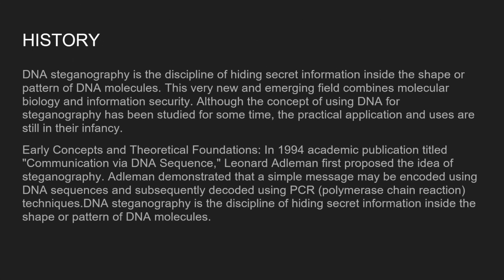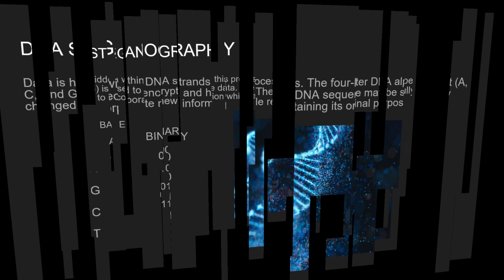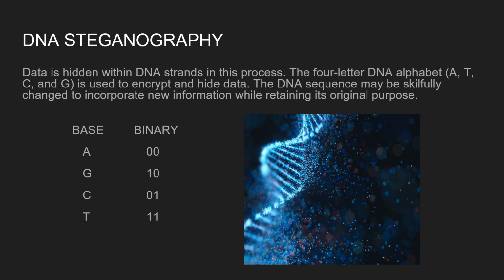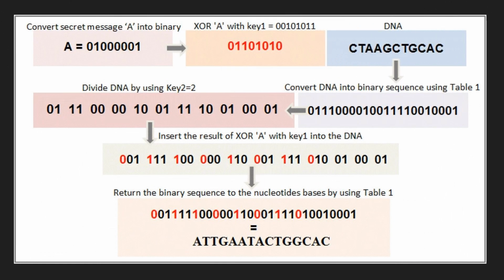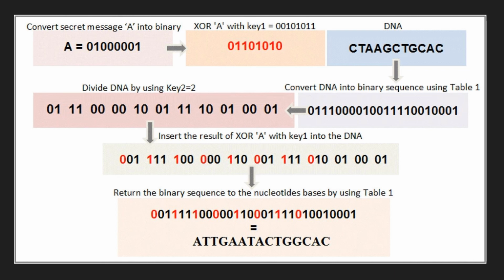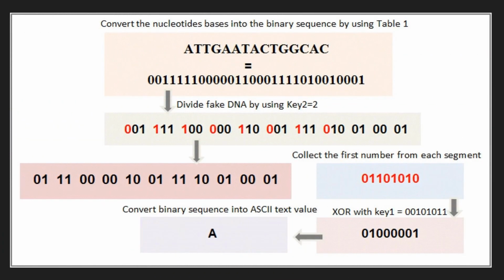DNA Steganography Project SC 205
DNA Steganography
Topics discussed in this video are:
Introduction to encryption
Introduction to the basis of steganography
Advantages of DNA Steganography
Data encoding - decoding